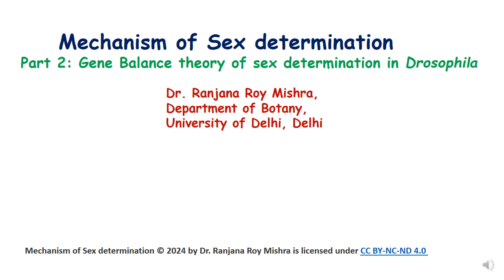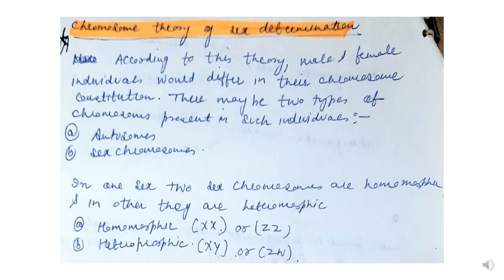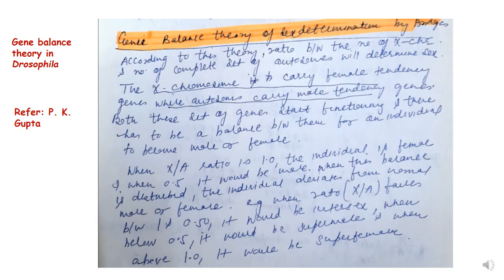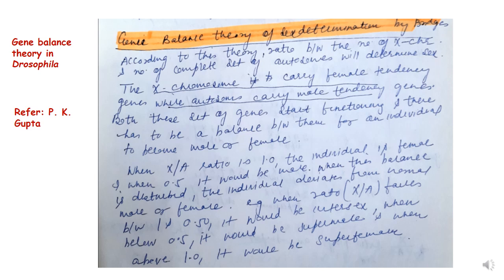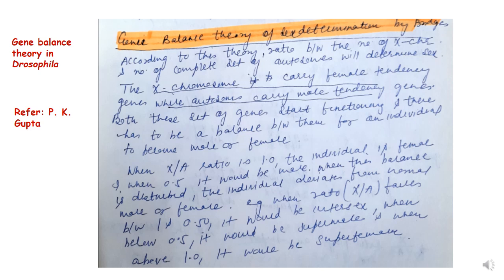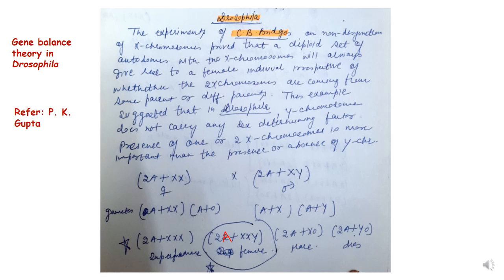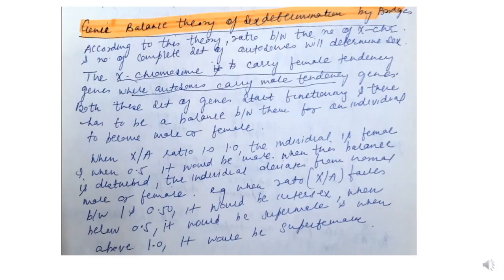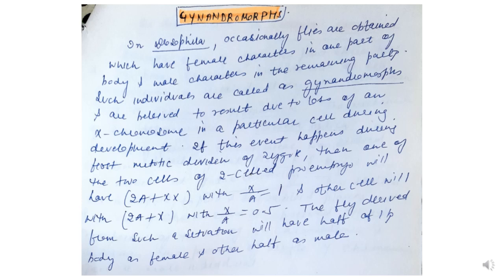Gene Balance theory of sex determination in Drosophila